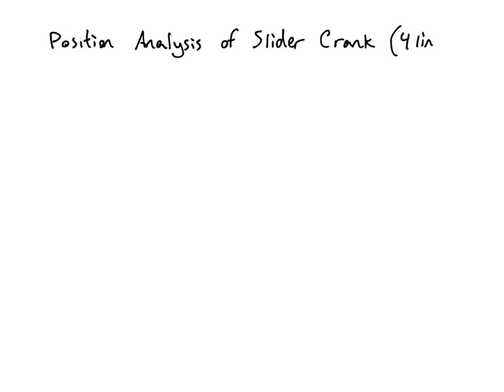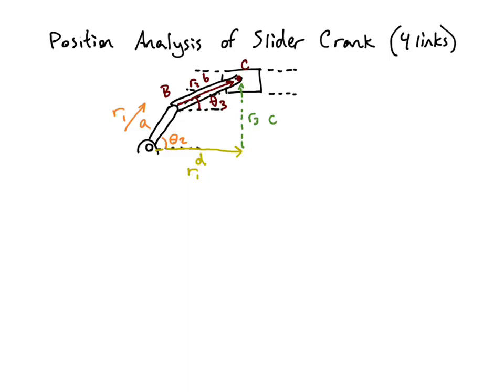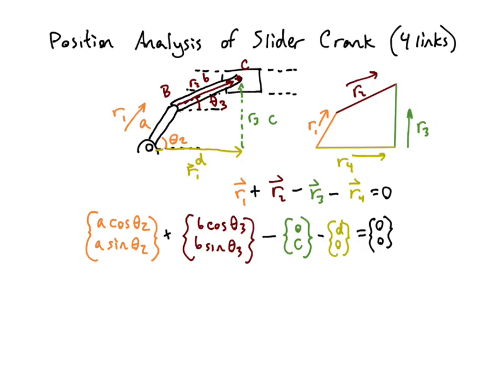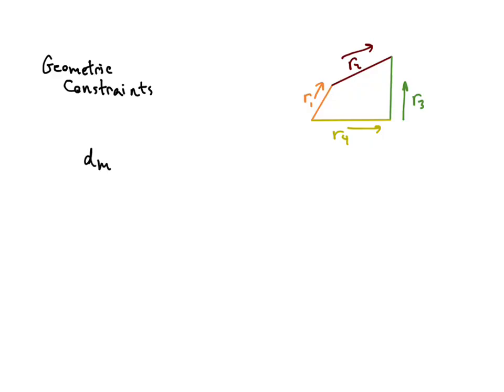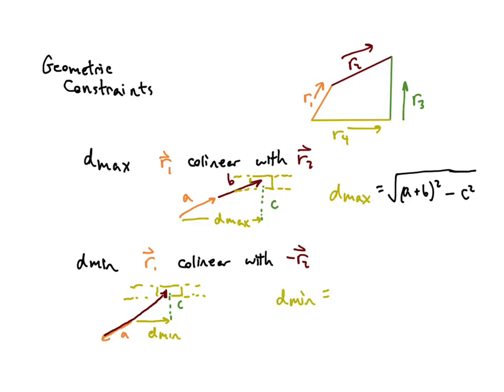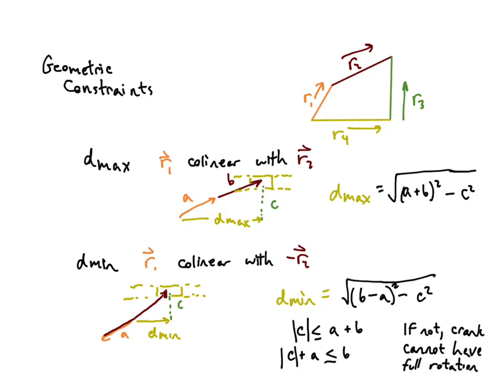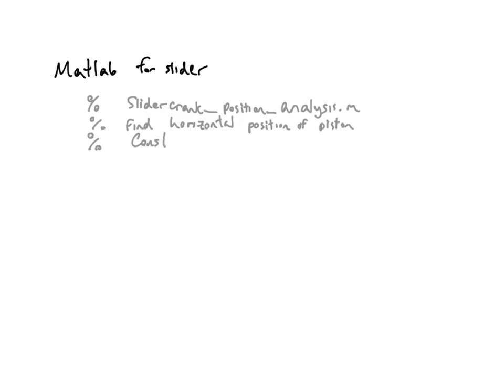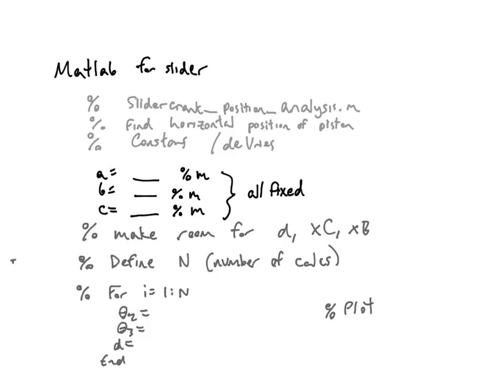Slider Crank Position Analysis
Lecture based on Introduction to Mechanism Design with Computer Applications by Constans and Dyer Chapter 4.5